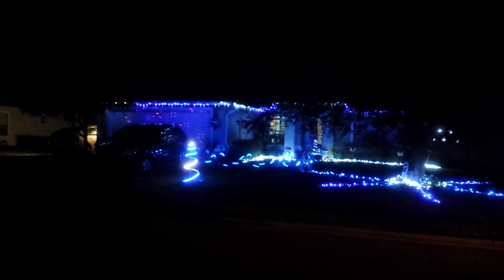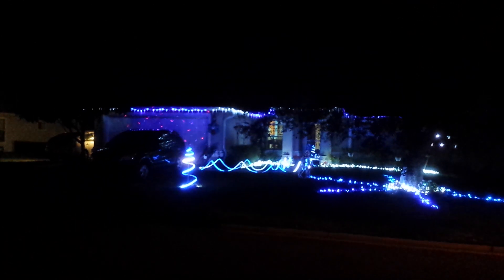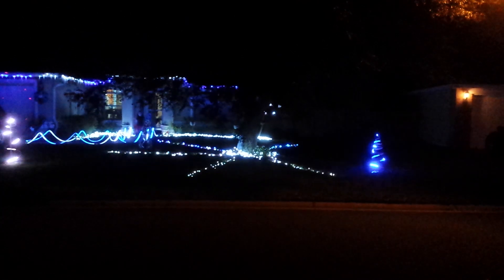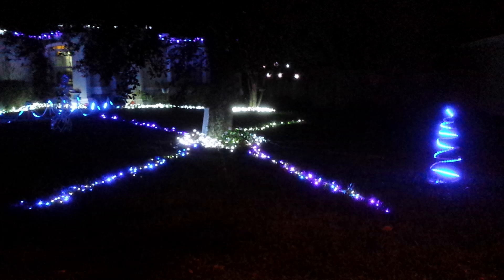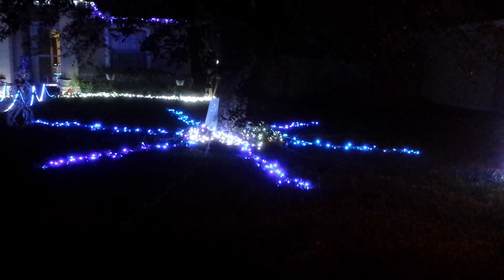Custom Christmas Lights 2015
This year's Christmas display includes four Arduinos, a Raspberry Pi, two shift registers, 20 meters of WS2812b RGB LED strips, 10 meters of APA-102 RGB LED strips, two 8-channel solid state relay boards, and lots of leftover lights from years past.